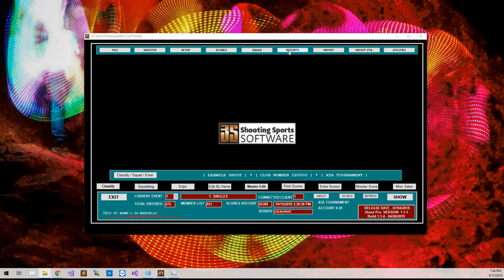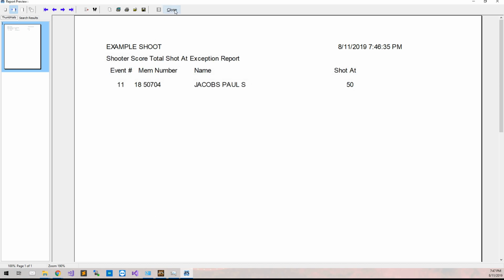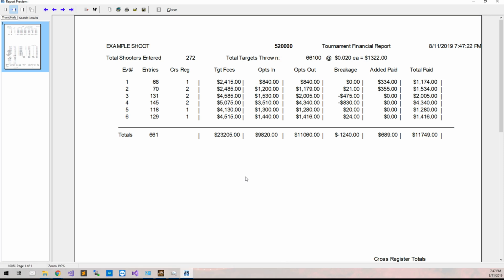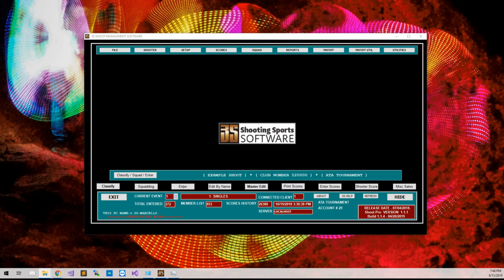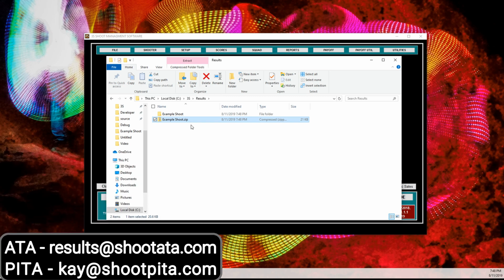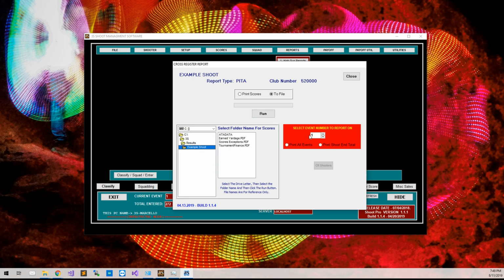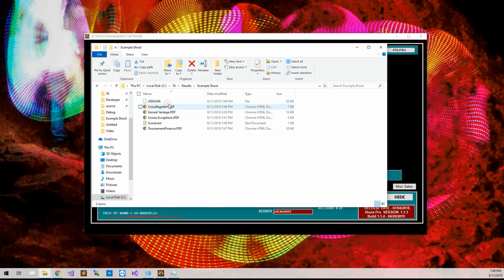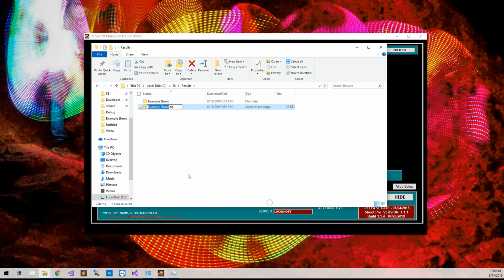Tournament End/Scores submission | 3S Shooting Sports Software